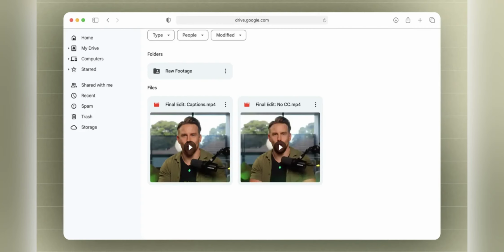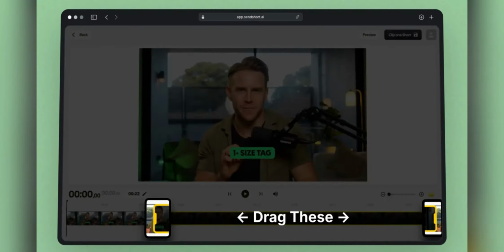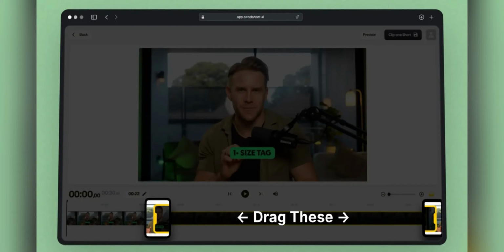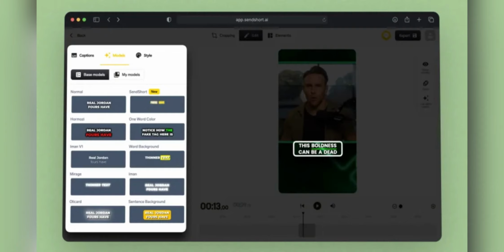How to Edit Videos Like Iman Gadzhi - Full Guide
🔥 Want to take your video editing to the next level? Learn how to edit like Iman Gadzhi with this tutorial packed with expert tips! 🎥

💡 Here’s what you’ll learn:
✔️ Iman Gadzhi-inspired editing techniques 🎯
✔️ Best tools for smooth transitions and effects 🛠️
✔️ Tips for creating high-converting content 💡

🚀 Master the art of impactful editing—watch now and transform your videos!